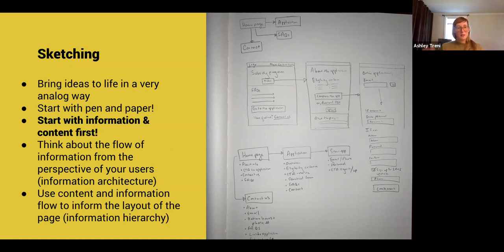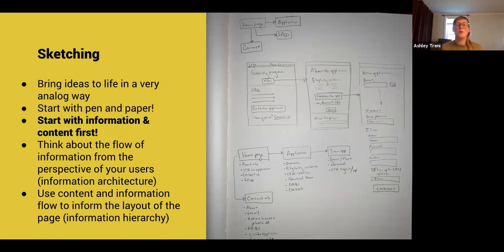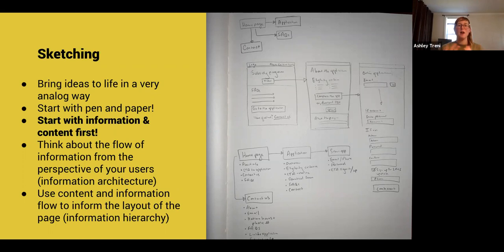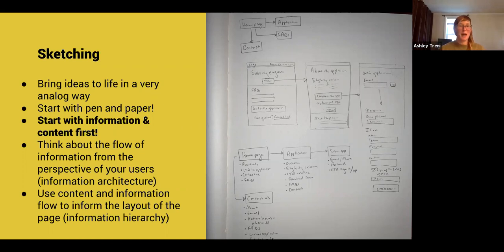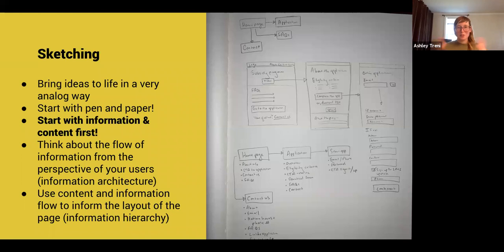User-Informed Legal Design: Sketching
Michigan Advocacy Program (MAP) received a Technology Initiative Grant (TIG) from the Legal Services Corporation (LSC) to bring UX design and usability testing training to the justice community. MAP hired the Graphic Advocacy Project (GAP), a nonprofit dedicated to designing legal resources through community-informed processes, to provide short courses to members of the justice community.

This clip is from one of the classes, focusing on sketching initial ideas based on learnings from users.